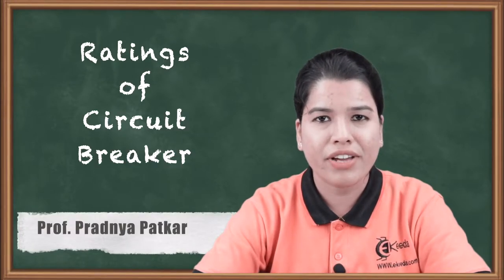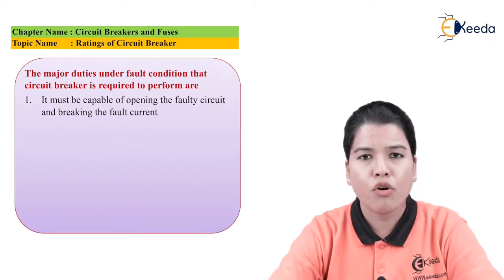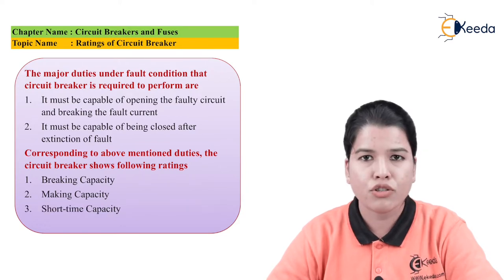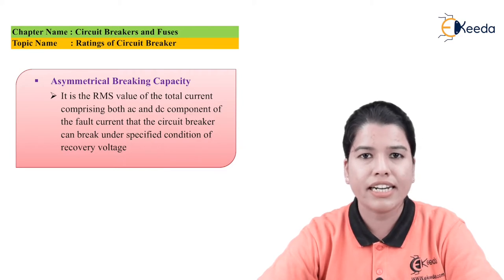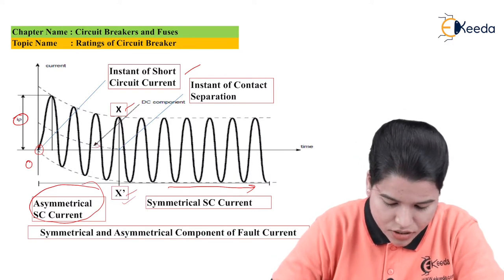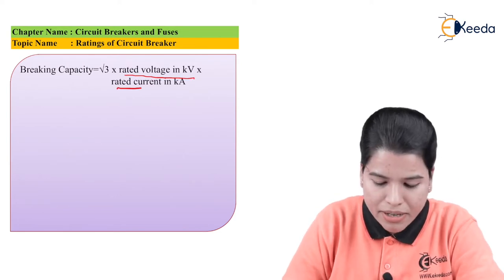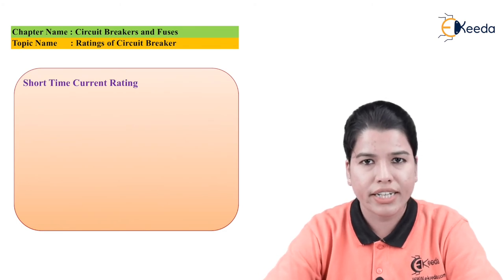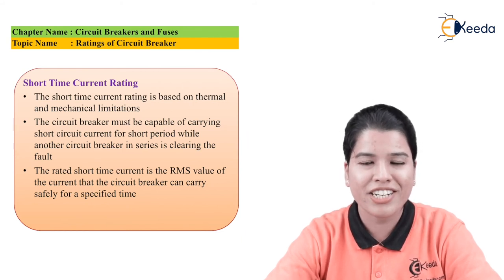Ratings of Circuit Breaker - Circuit Breakers and Fuses - Protection and Switchgear Engineering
Video Name - Ratings of Circuit Breaker

Chapter - Circuit Breakers and Fuses

Happy Learning!